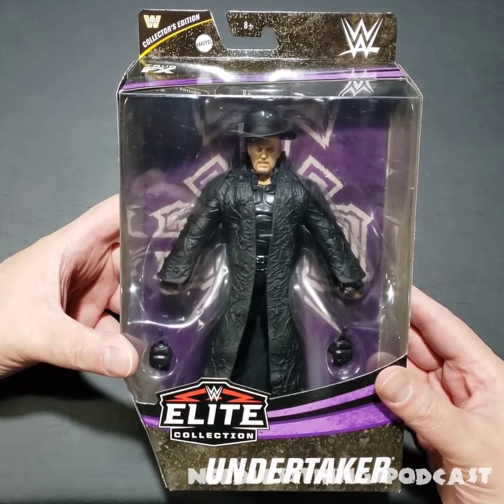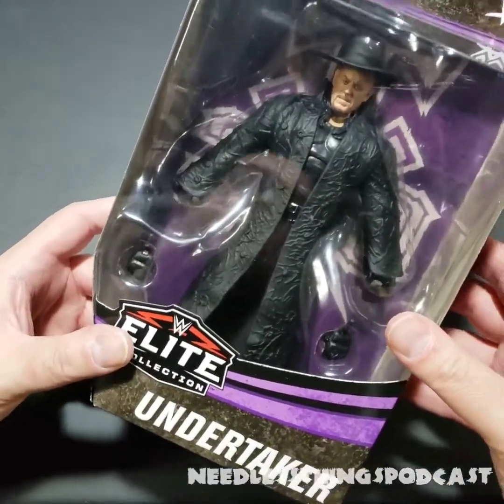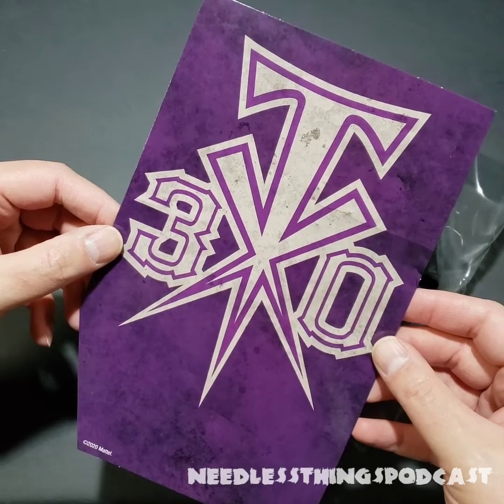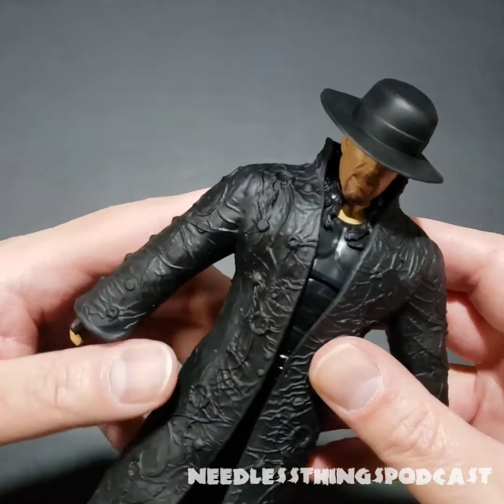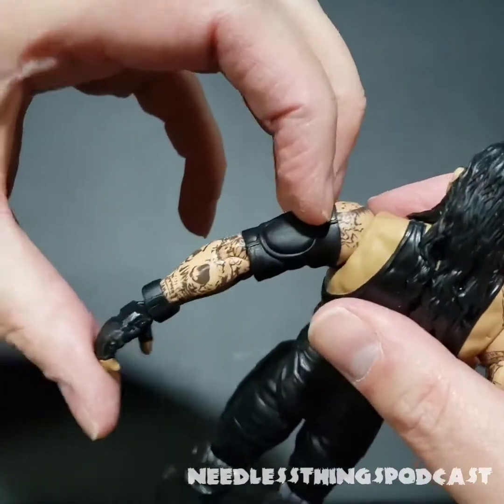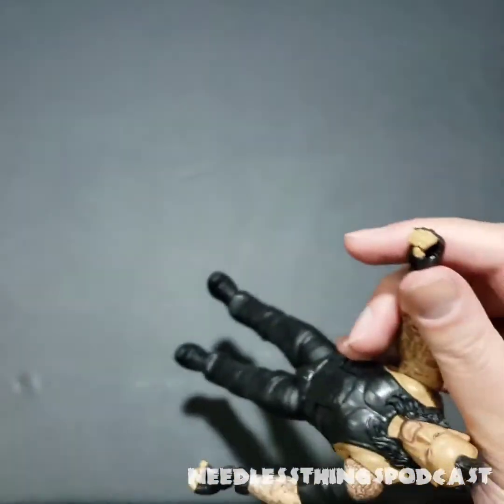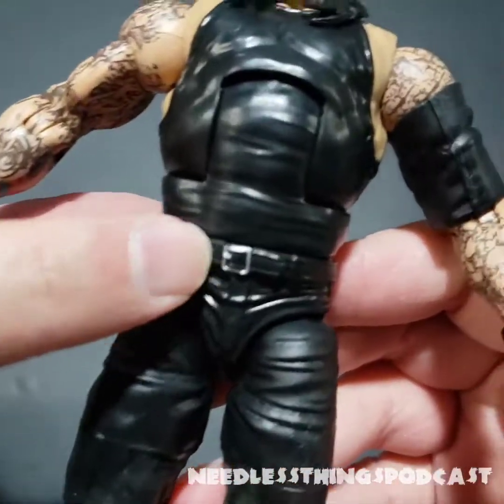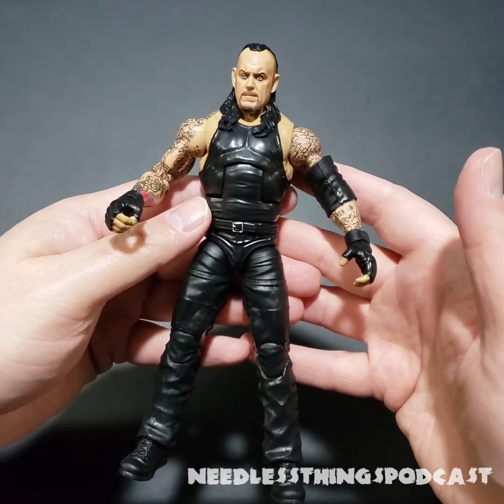WWE Elite Collector's Edition Undertaker Needless Unboxing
Your Host Dave celebrates three decades of The Undertaker with the new Collector's Edition 30th anniversary figure from Mattel! Is it a phenom or should it rest in pieces? Watch and find out!
The Needless Things Podcast is new each and every Friday wherever you get your podcasts!